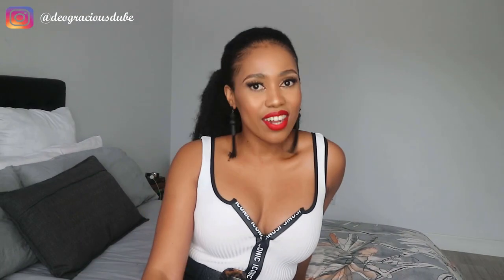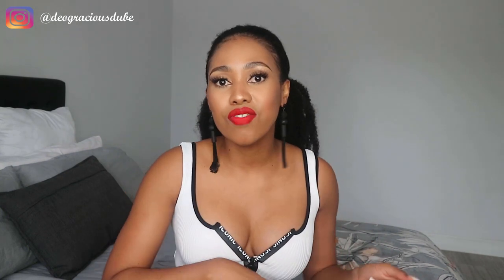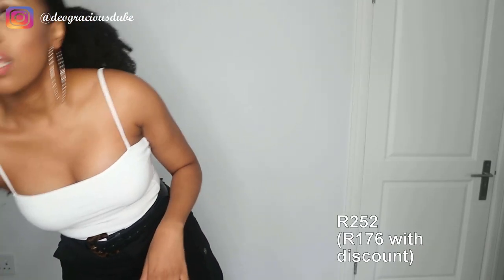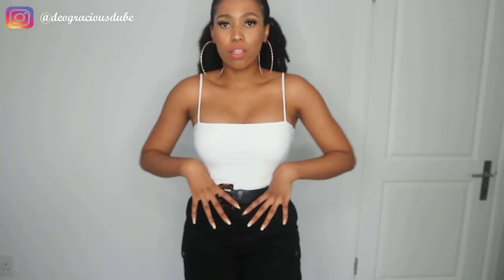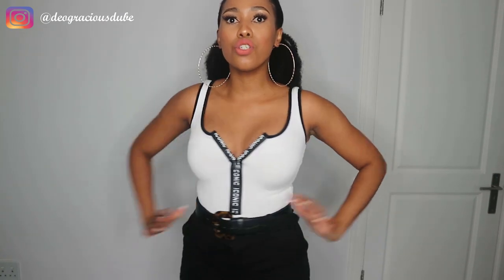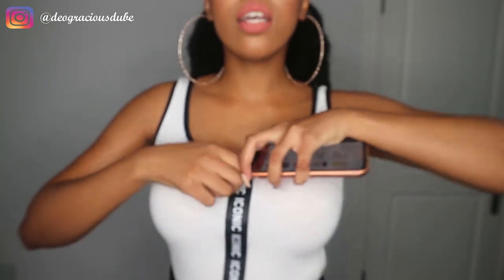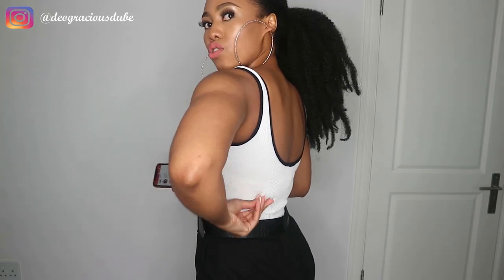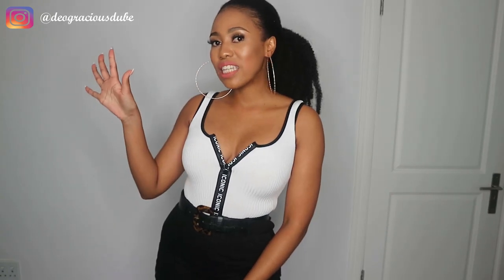FASHION NOVA HAUL + How to deal with South African customs and import fees!! | DEOGRACOUS DUBE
Website to convert tracking number - 17track.net
South African Post Service app - SapoMobile